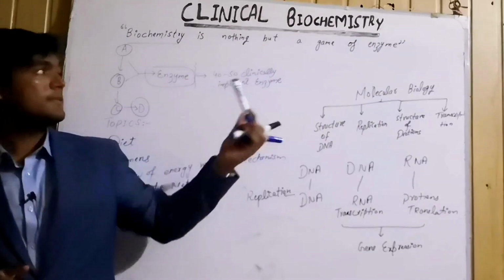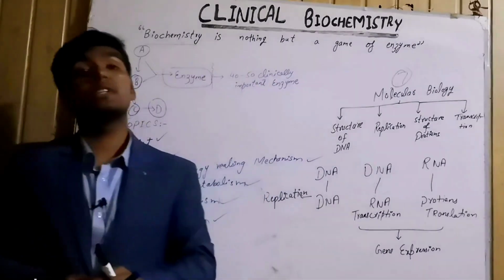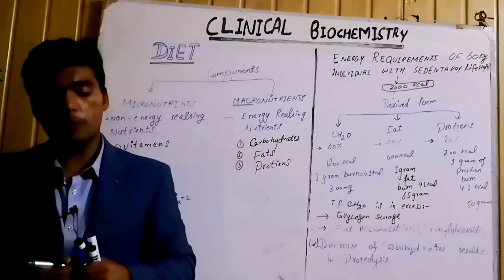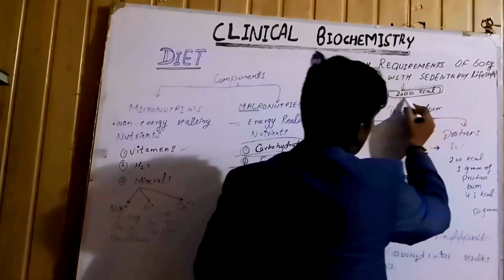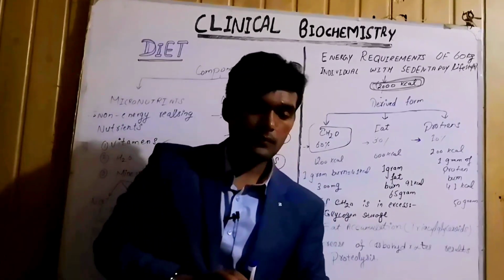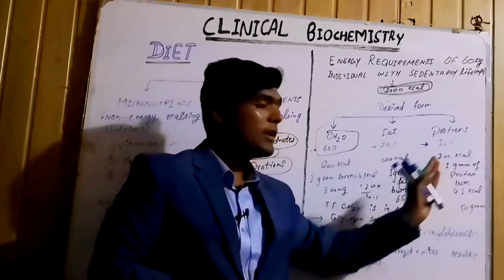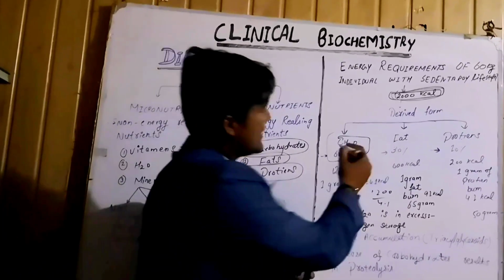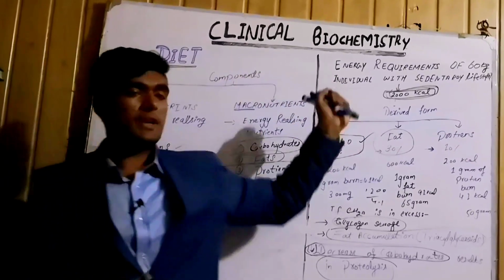CLINICAL BIOCHEMISTRY | INTRODUCTION | DIET Biochem | ENERGY REQUIREMENTS OF INDIVIDUAL FOR 24 HOURS